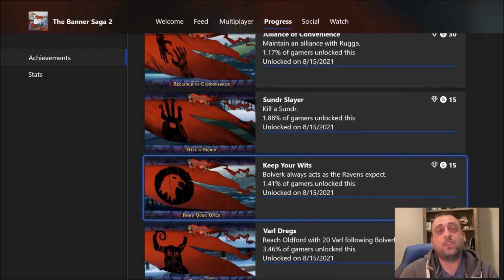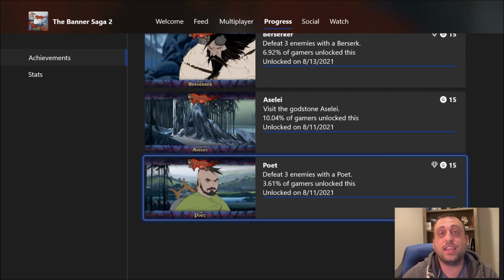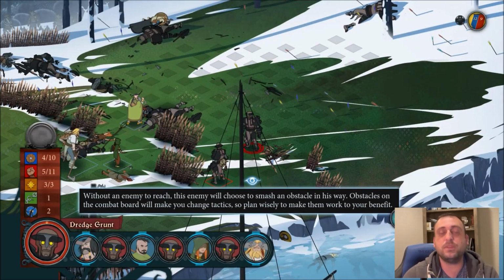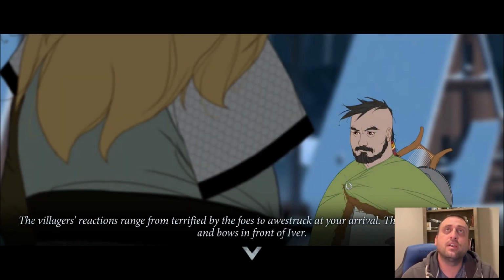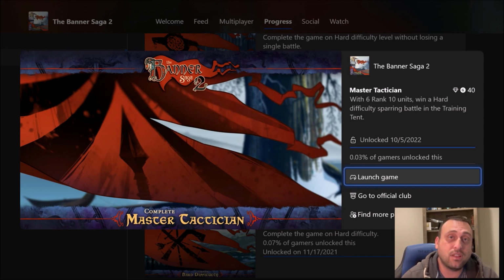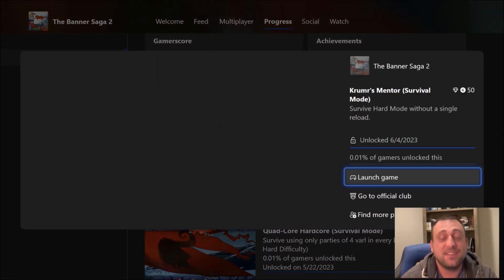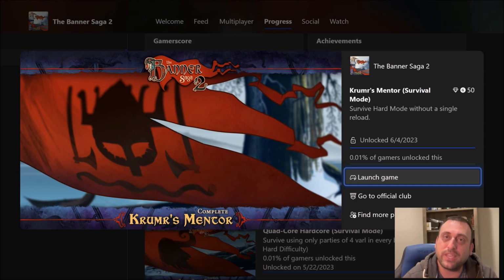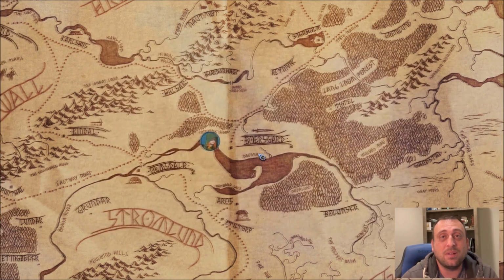1000 Gamerscore Report // The Banner Saga 2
Spoiler Alert - The list of Achievements and their descriptions will be shown and briefly discussed.  The background footage includes gameplay from the first 10 minutes of the game (the tutorial area).

In this video I breakdown the requirements for earning all of the achievements in The Banner Saga 2.  Discussion includes the number of required playthroughs, missable Achievements, collectables, and the hardest/most annoying Achievements in the game.

tl;dw - This is a TOUGH game to complete.  On tap are a 10+ hour Survival run that can be lost if your power goes out or the you need to answer the door at a bad moment.  Also, you need to set up and grind an infinite spawn of enemies for about two hours during the story playthrough.  This was one of the hardest/worst 1000 Gamerscore grinds I have ever done.  Not for the faint of heart.